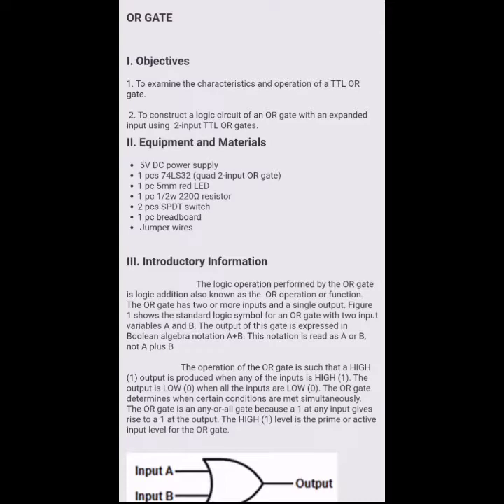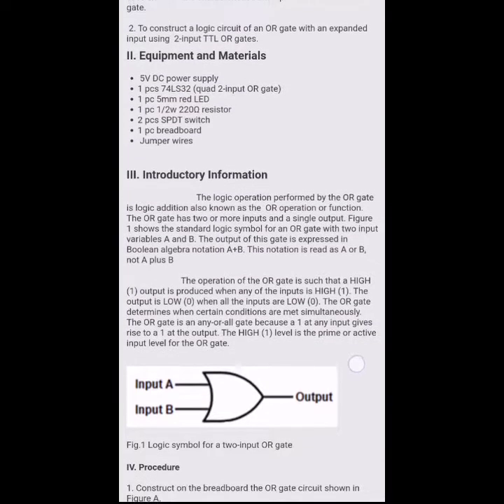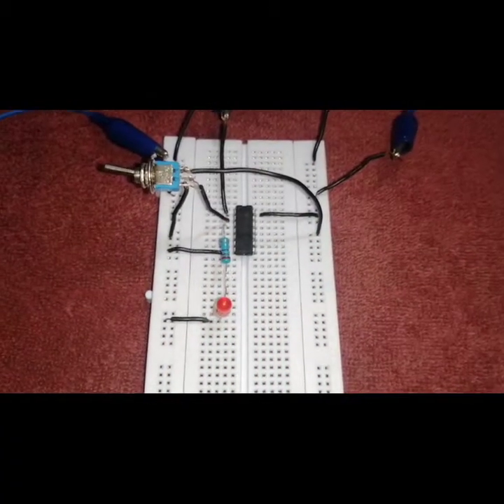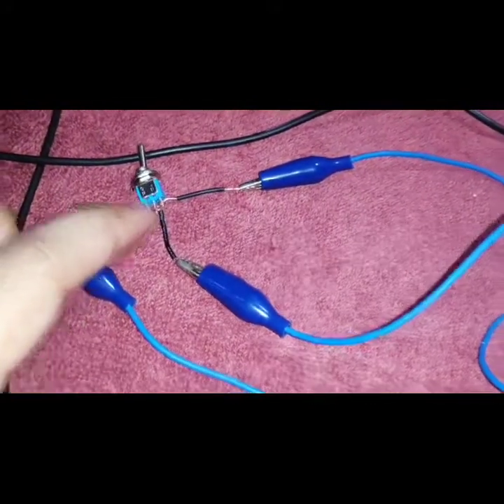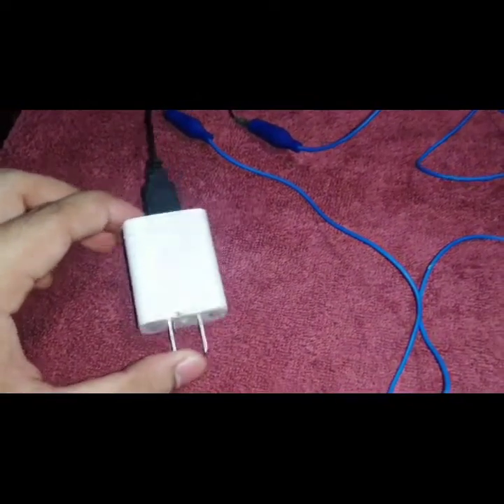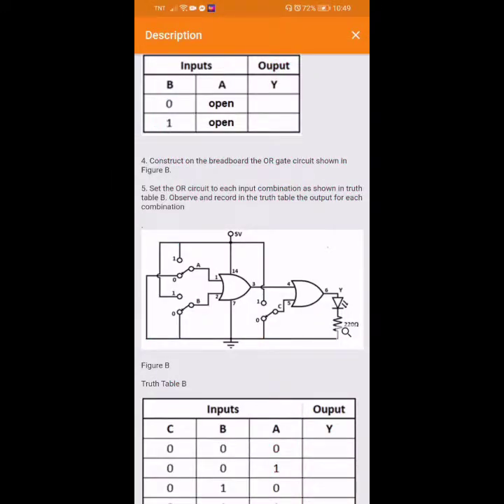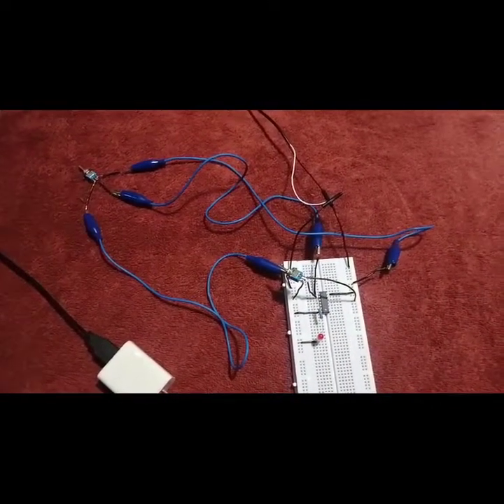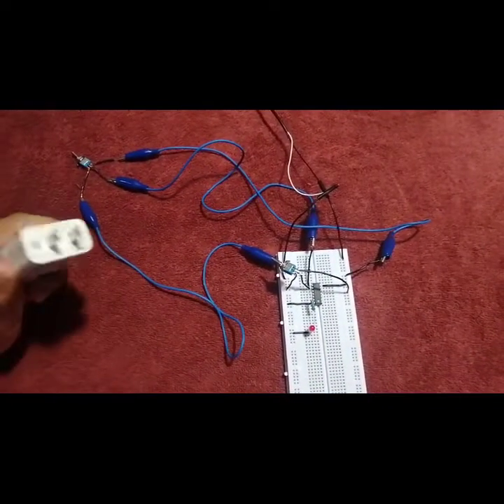Experiment #2 The OR Gate